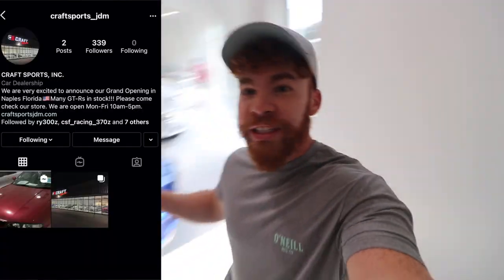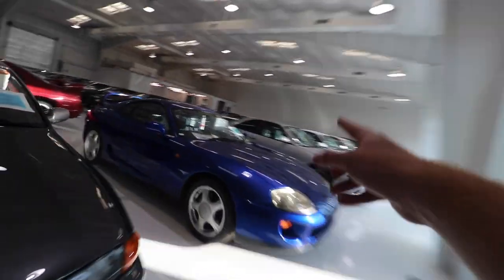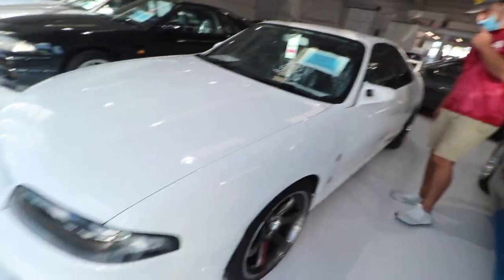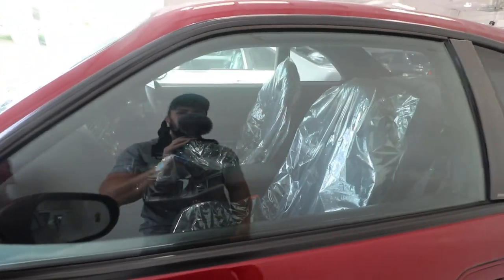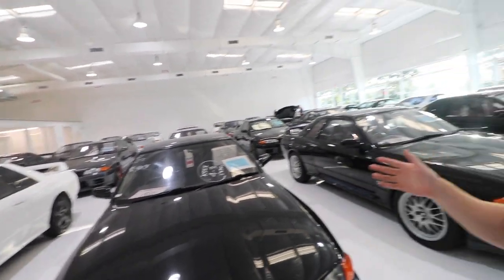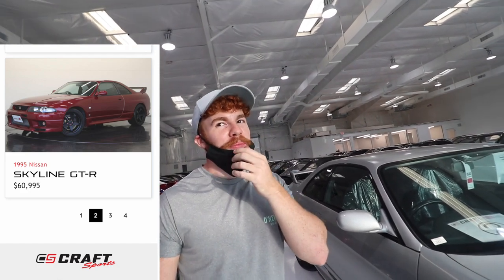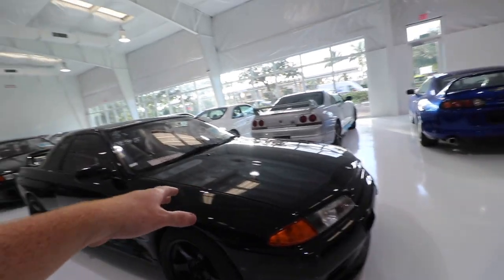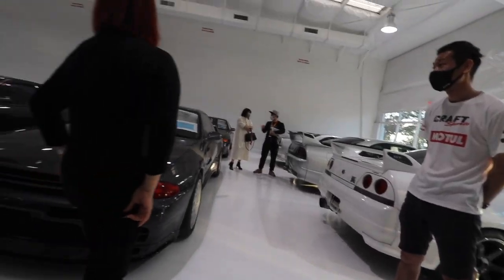Meet USA's Rarest JDM CAR COLLECTION!! (100+ gtrs)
The WORLDS GREATEST NiSSAN GTR Car Collection! * Inside Look *

Today we took a trip to heaven and found nissan skyline r32 gtr, Toyota supra, r33 gtr, and they did have an r34 gtr but was not there. Had a blast seeing all these childhood dream legendary cars.